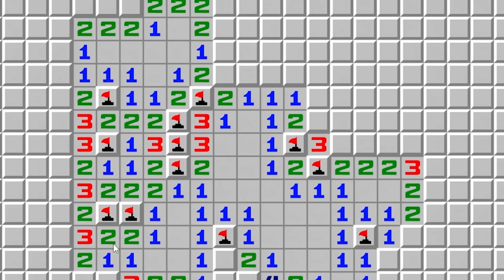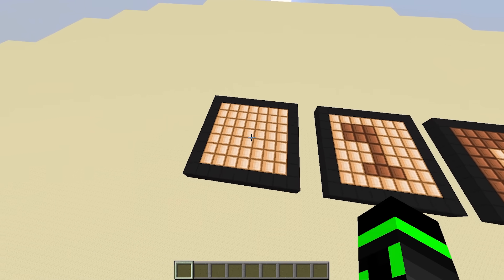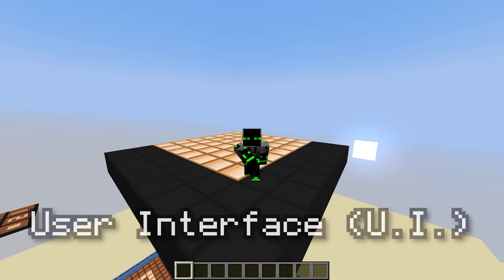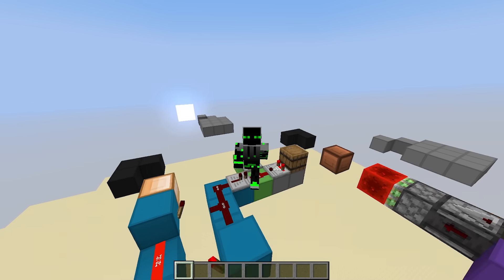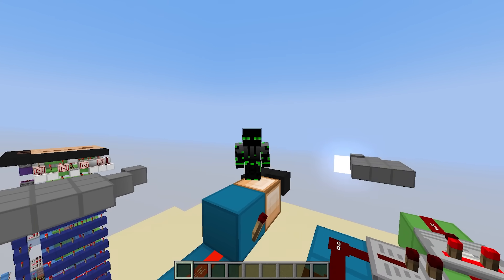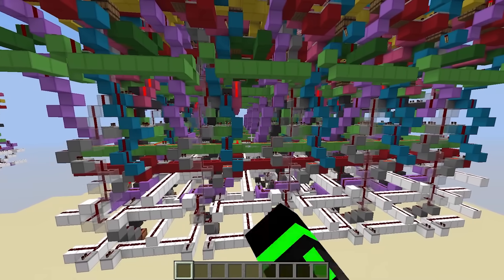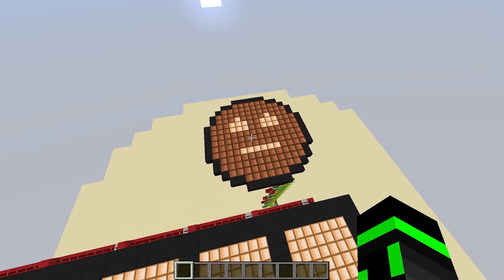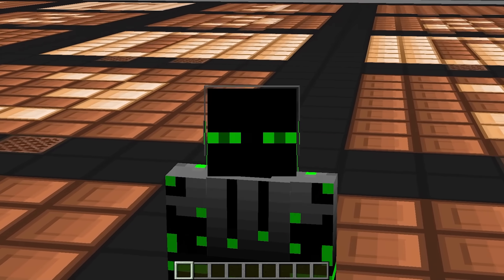I Made Minesweeper with just Redstone!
Digital Logic Animations were created with the help of a tool made by @SebastianLague

0:00 Introduction
0:26 How to Play
1:36 Initial Thoughts
2:31 Display Module
5:00 User Interface
5:41 Flag Signal and Open Signal
7:55 Mine Counting
11:07 Zero Spreading
13:03 Win/Lose Detection
15:27 Mine Generation?
16:10 Showcase
17:19 Subscribe!